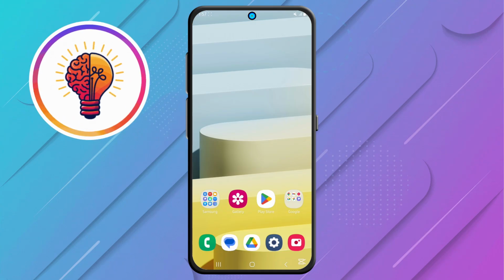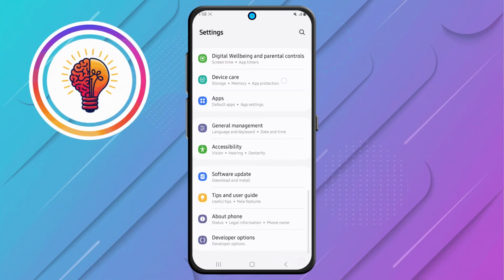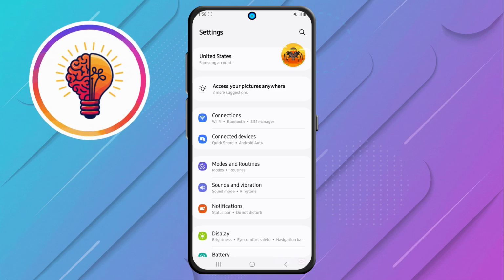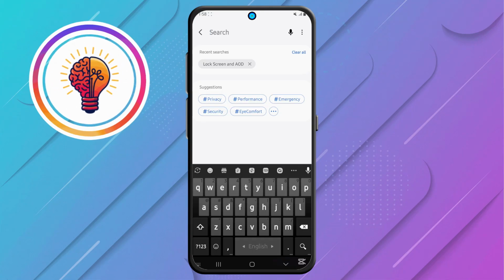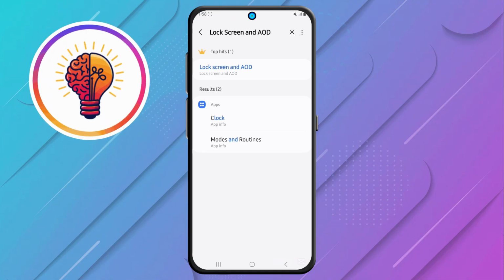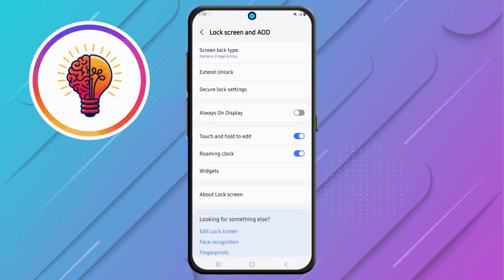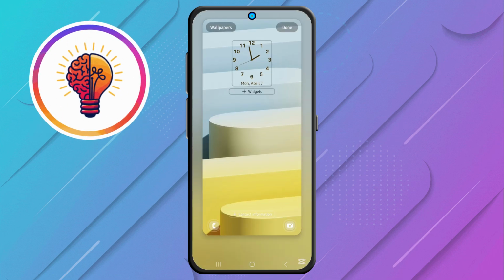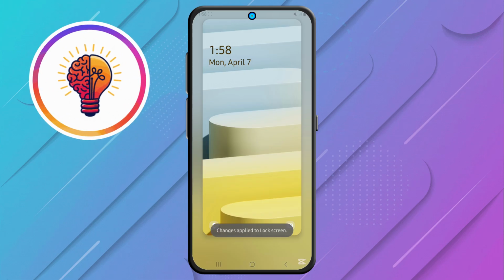How to Change Lock Screen Clock Style on Samsung Galaxy A16 / A16 5G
How to Change Lock Screen Clock Style on Samsung Galaxy A16

Welcome back to Tips & Tricks, your trusted source for useful guidelines and handy walkthroughs on everything tech! In this straightforward step-by-step video, we’ll show you exactly how to change lock screen clock style on Samsung Galaxy A16. Whether you're looking to personalize your device or just want a fresh new look, this tutorial will guide you through the entire process—no need for complicated tools or third-party software.

The Samsung Galaxy A16 comes with several built-in options that let you switch up your clock display effortlessly. From minimalist designs to digital layouts, you'll discover how to adjust your lock screen time appearance to match your style and preference.

In this video, you'll learn: ✔️ How to access lock screen settings
✔️ Customize clock type and layout
✔️ Save and apply your new display settings

This method is safe, official, and uses only the native features of your Samsung device. No tech knowledge required—just follow along!